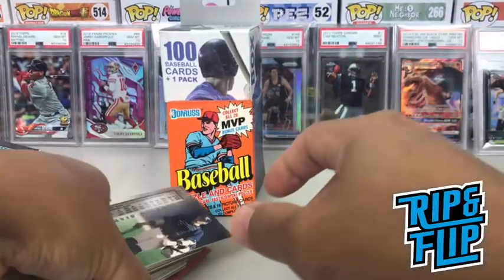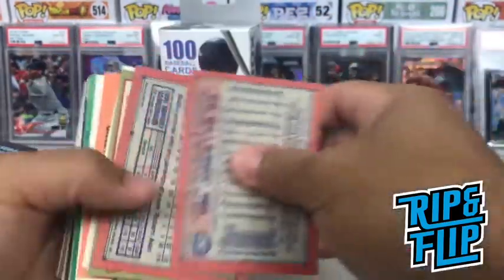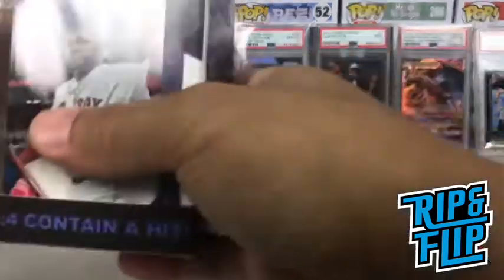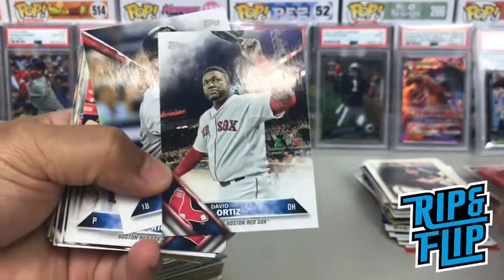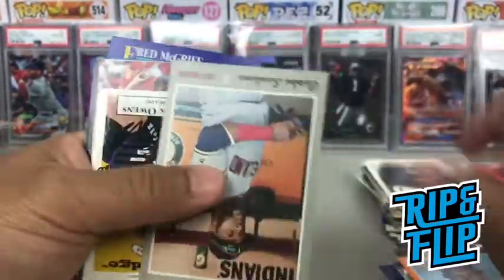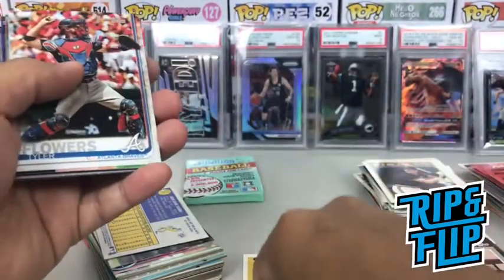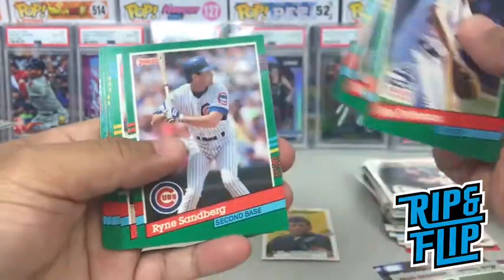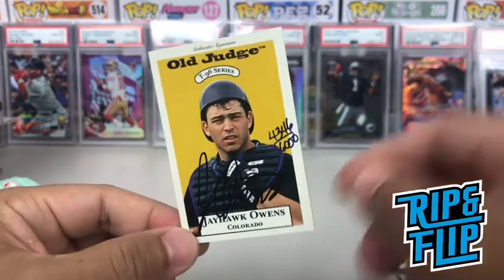DO NOT BUY THESE - Walgreens Fairfield Baseball 100-Cards Jumbo Box! On Card Auto Hit!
Got these Fairfield 100-Card Jumbo Box from Walgreens for $5 a box.

See why you should NOT buy these boxes!